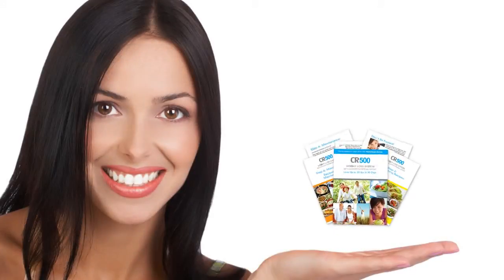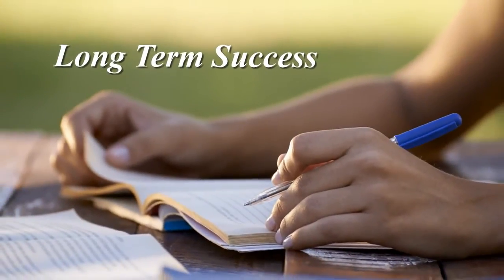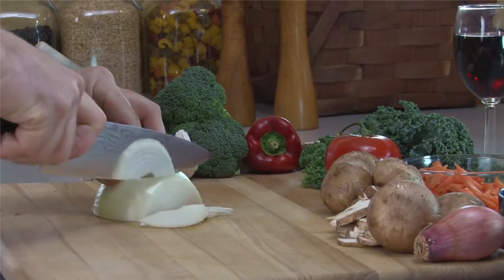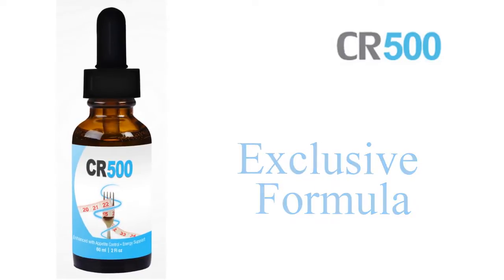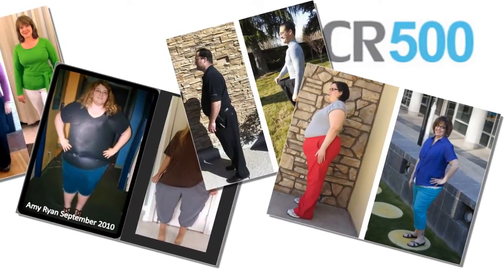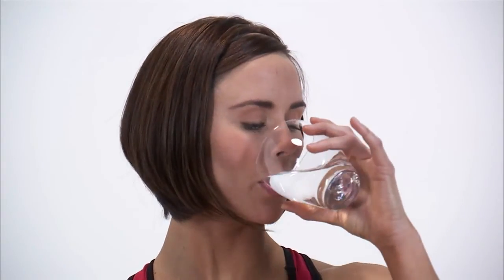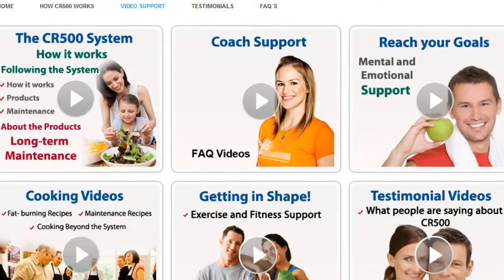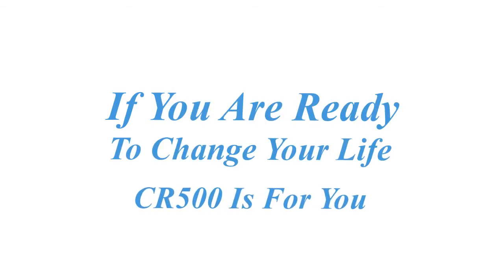More Details on How CR500 Works!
Hear more in depth details about how the CR500 Detox and Weight Loss System works and what is involved when following the program.

Home Office:
123 N Centennial Way Suite 107

Regional Specialists around the US and Canada.
Call or email for more information or to find a CR500 Specialist in your area.